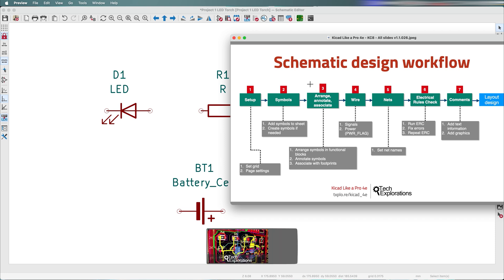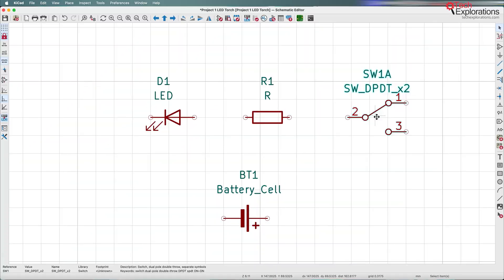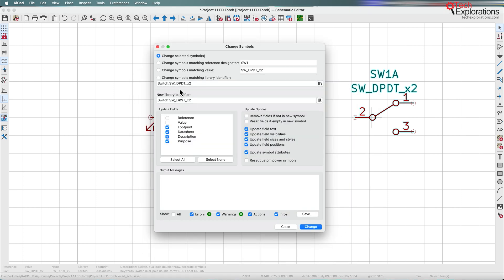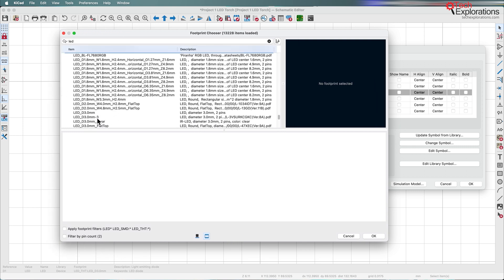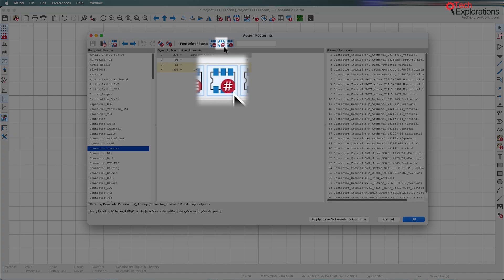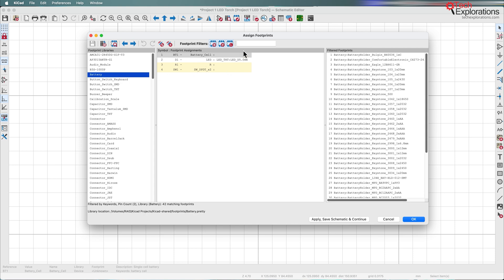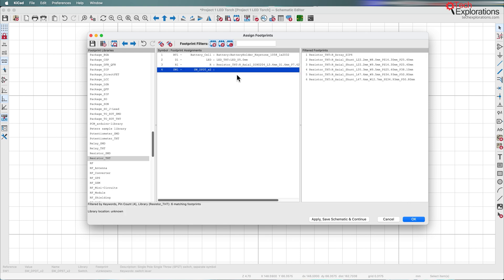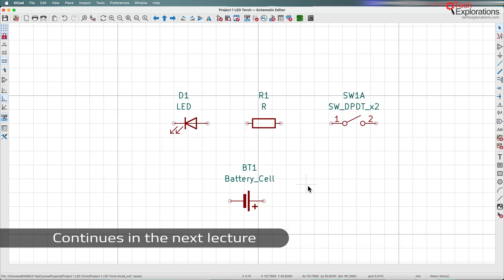KiCad 8: First project, Step 3: Arrange annotate associate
This video is part of my “KiCad Like a Pro, 4th edition” course, updated for KiCad 8! In this session, we’ll tackle step three of our schematic design workflow: arranging, annotating, and associating. I’ll guide you through organizing your symbols on the schematic, ensuring they are properly aligned and annotated, and assigning the correct footprints to each component.

We’ll explore the powerful automation features in KiCad 8 that make this process easier, including how to change incorrect symbols and efficiently assign footprints using the Assign Footprints window. Whether you’re working on a simple or complex project, these tips will help you streamline your workflow.